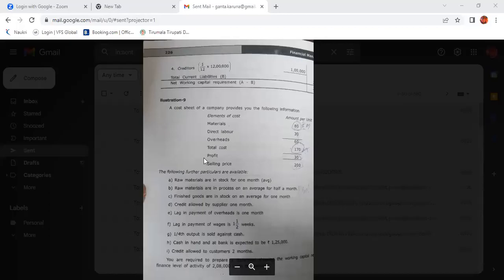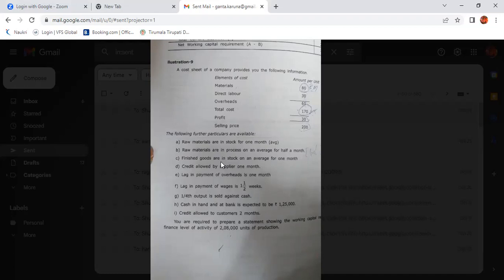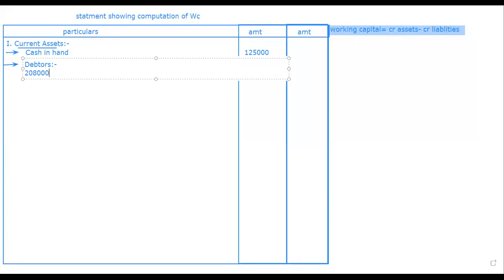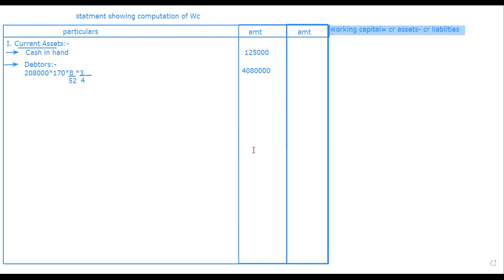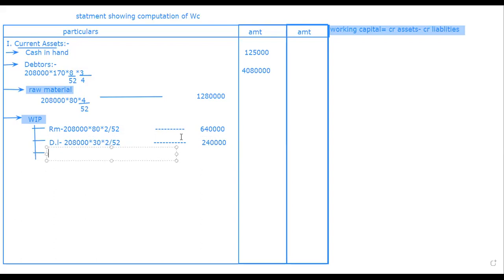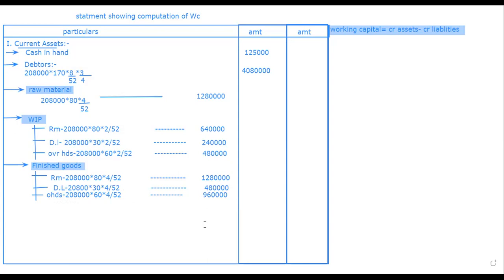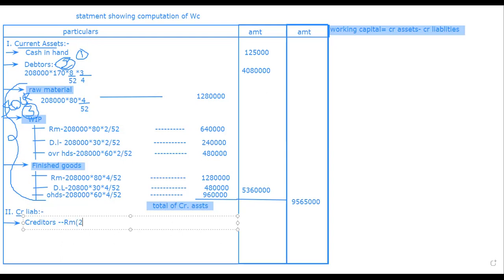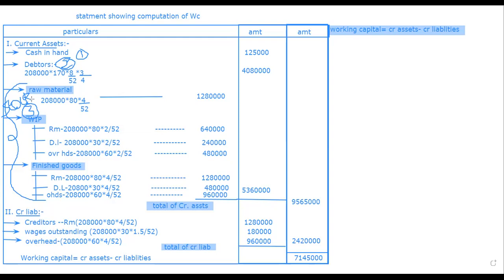working capital statment(FM)